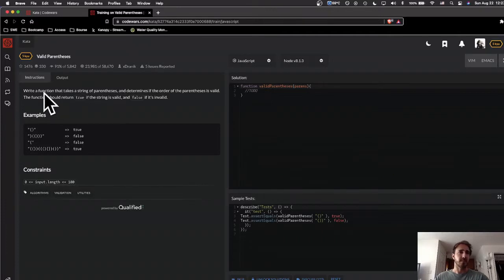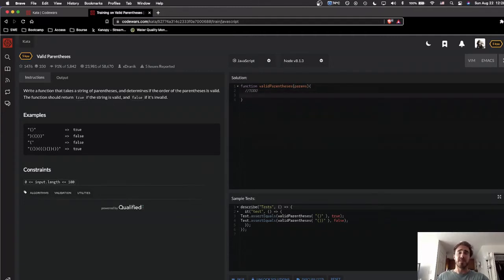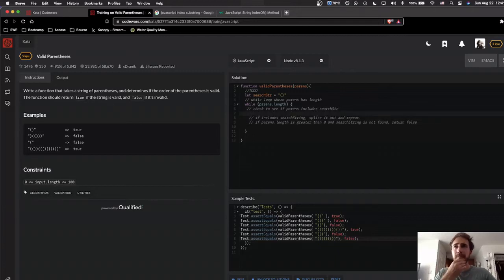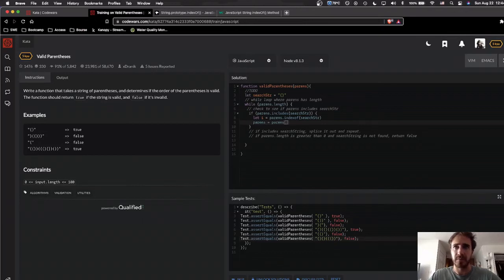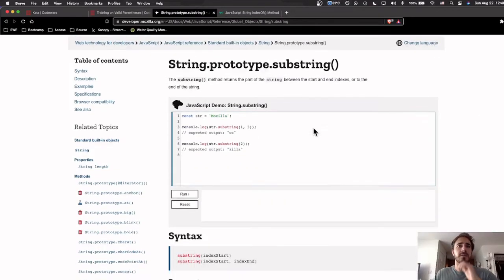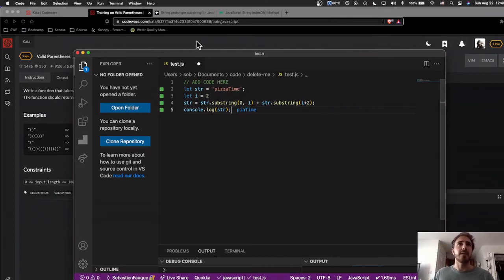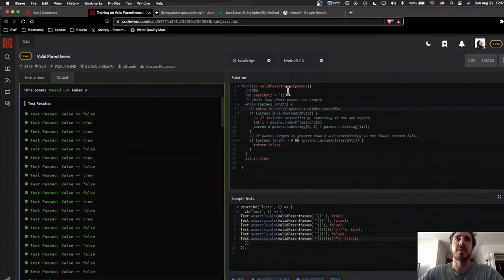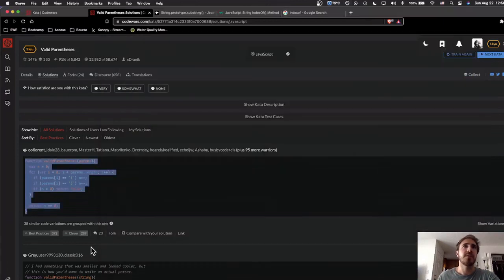Javascript Valid Parentheses Codewars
Episode 2 of Algorithms Daily
Codewars problem Valid Parentheses solved using a looping algorithm.
I discuss my thoughts and solving process.